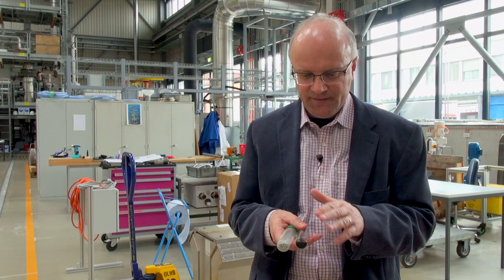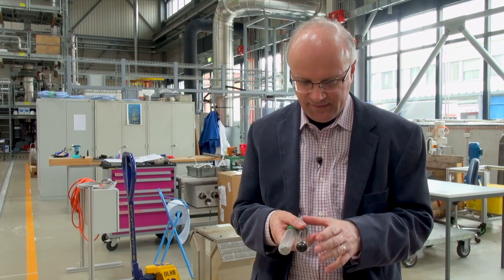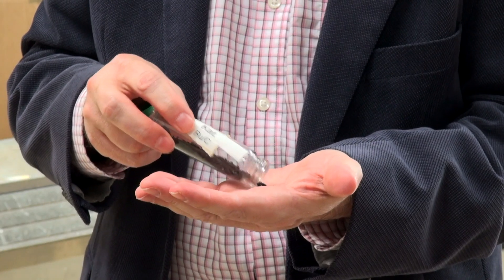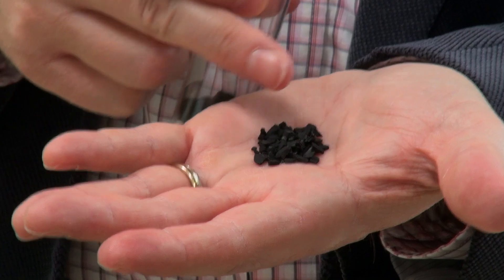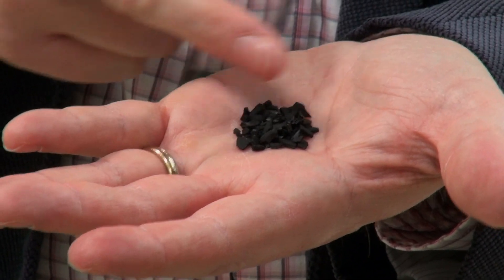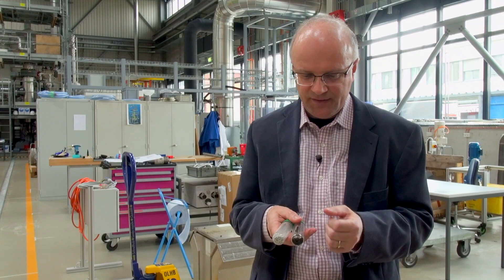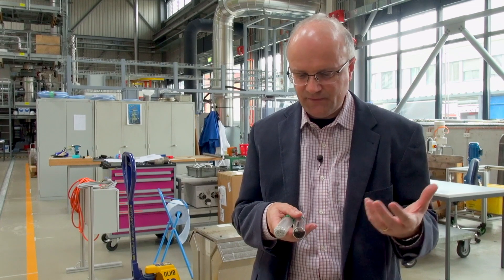Turning wastewater sludge into energy and mineral salts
A system developed by startup TreaTech can turn sludge from wastewater treatment plants into mineral salts – which could be used in fertilizer, for example – and biogas. The firm’s research is being funded by several private- and public-sector entities, and a large-scale pilot plant is now being built. The system is scheduled to be installed at a wastewater treatment plant in 2022.